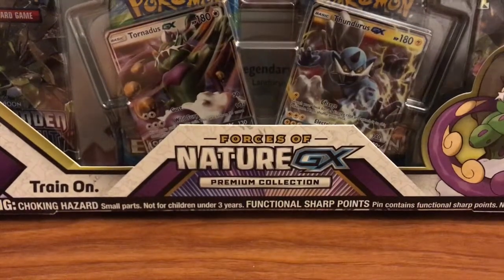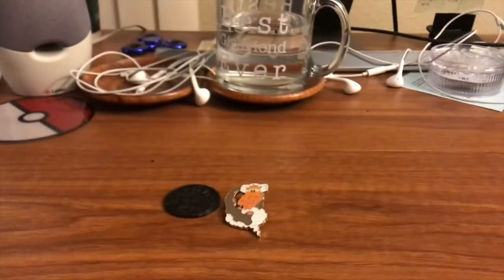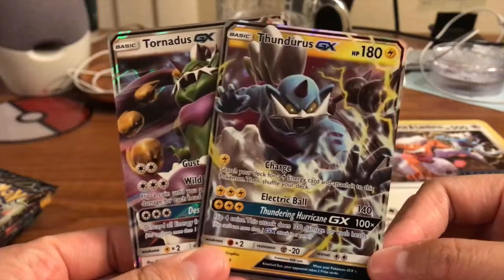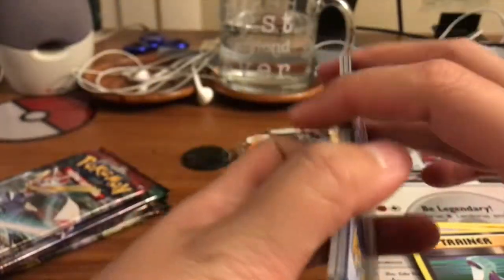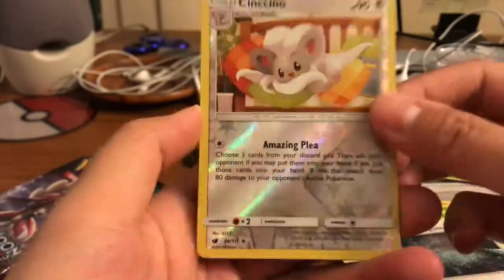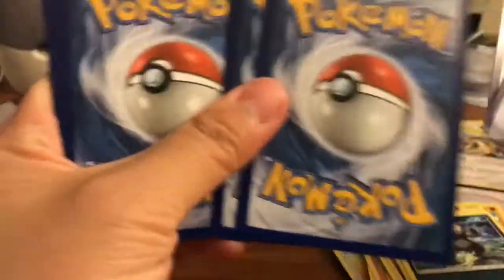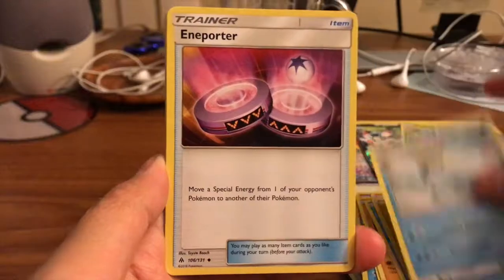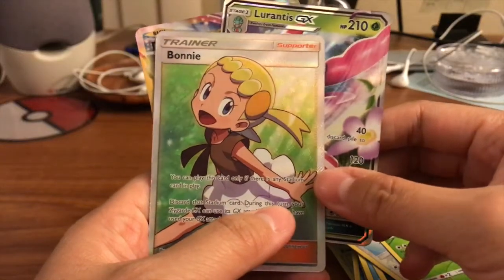THIS COLLECTION BOX IS INSANE!!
HELLO GUYS!
Welcome back! Today we are opening ANOTHER NEW Forces of Nature GX Premium Collection Box!! These boxes are AWESOMEEE!

2450 Venture Oaks Way Suite 410